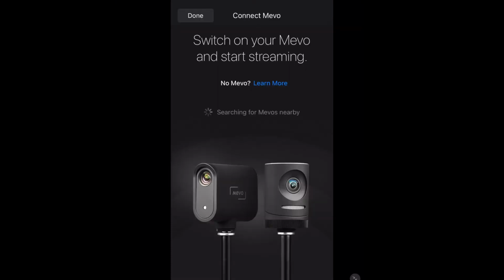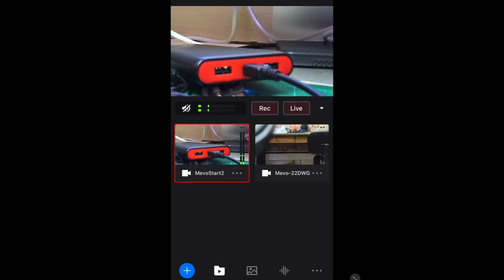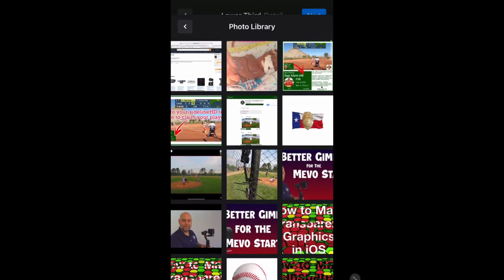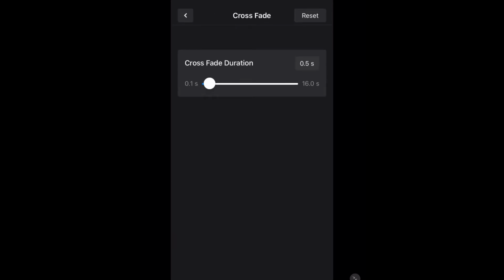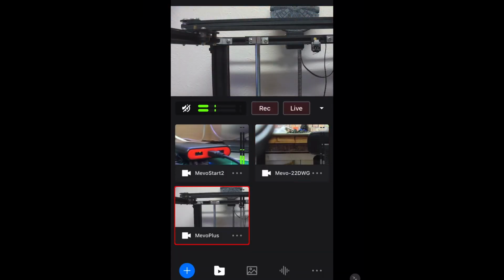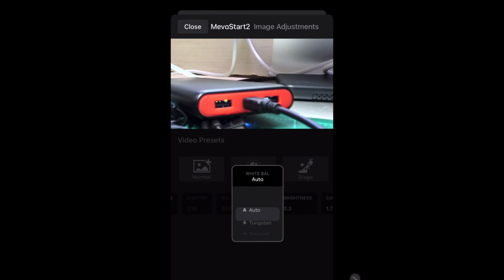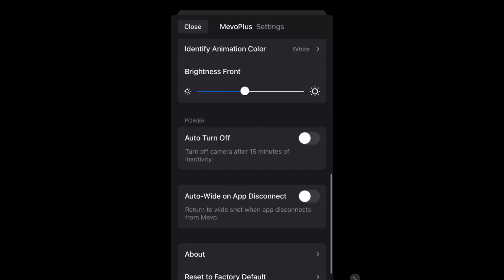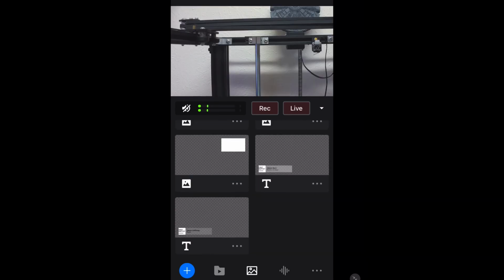First Look at the Mevo Multicam App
A first look at the features and drawbacks of the Mevo Multicam 1.0 app.

CAMERAS
Mevo Start
MICS
MOUNTS
TRIPODS
6’ Tripod
9’ Tripod(light stand)
AmazonBasics Monopod
OTHER